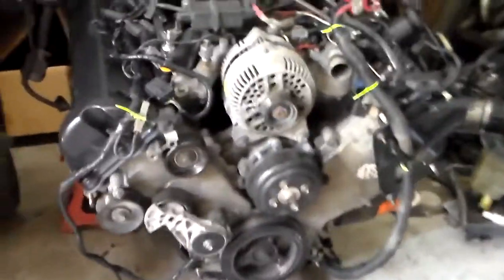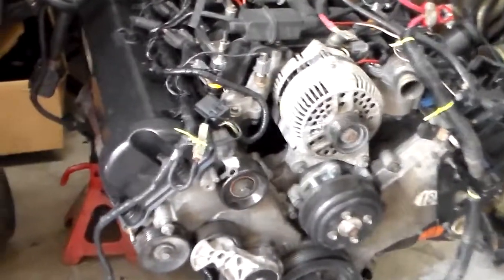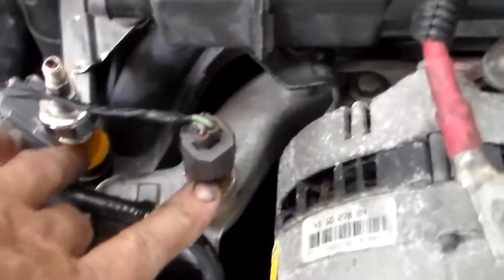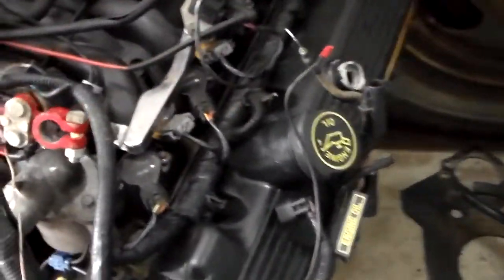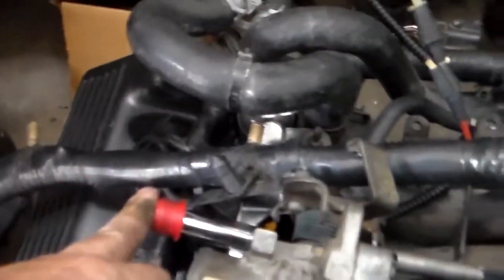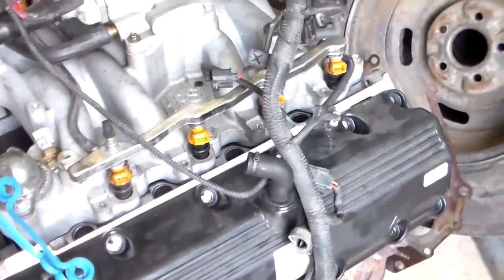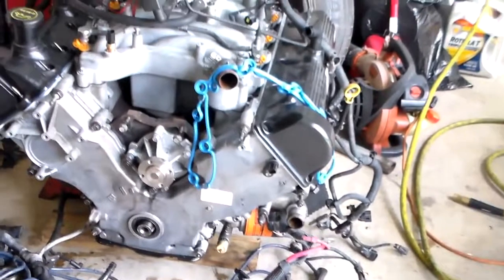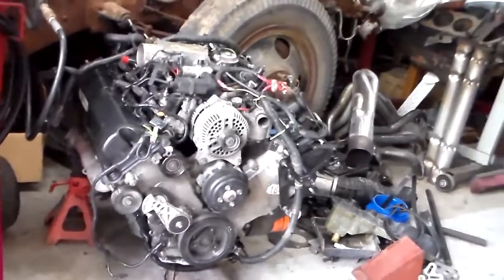Mustang GT motor swap 2002 and 1998 swap with each other pt5